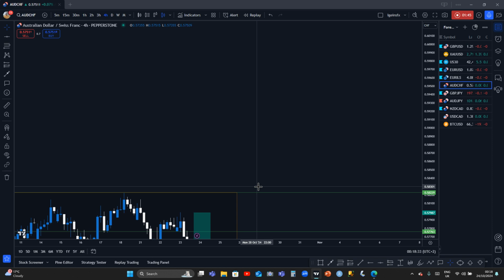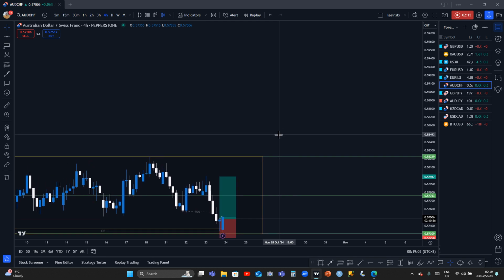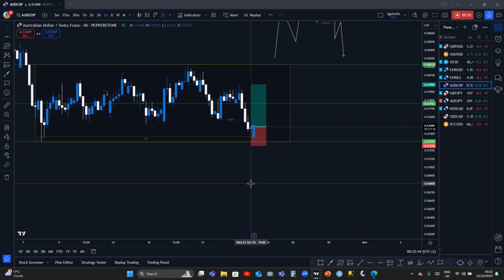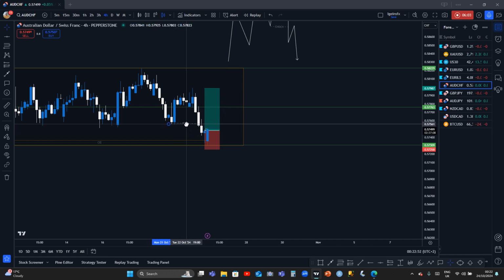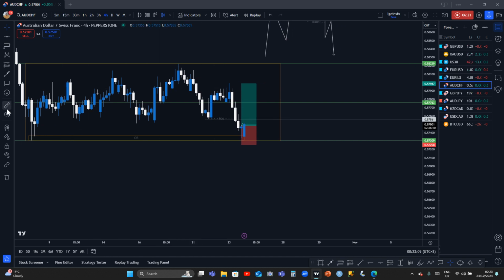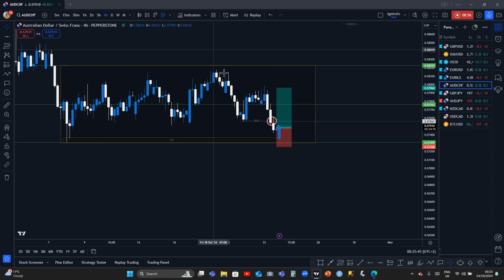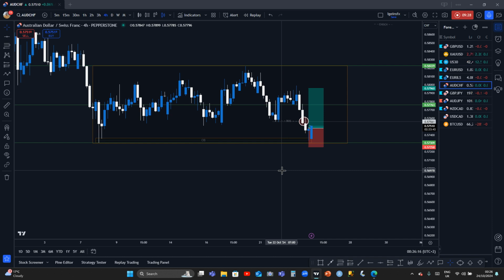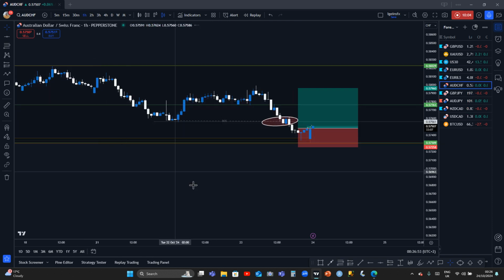“Mastering Market Shifts in Forex Trading”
“Unlock the secrets to mastering market shifts in forex trading. Learn how to identify and capitalize on trend reversals to enhance your trading strategy.